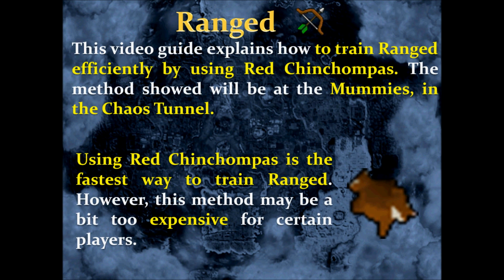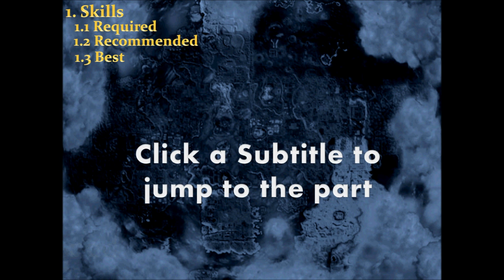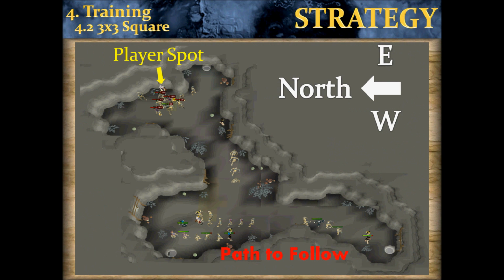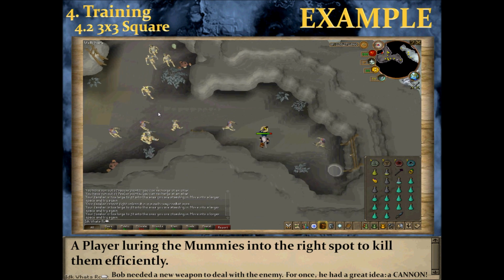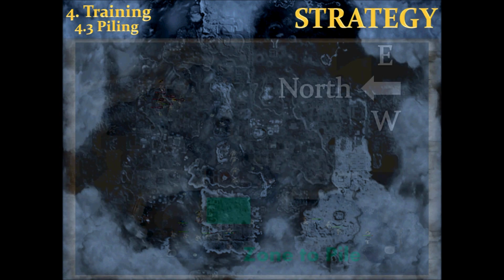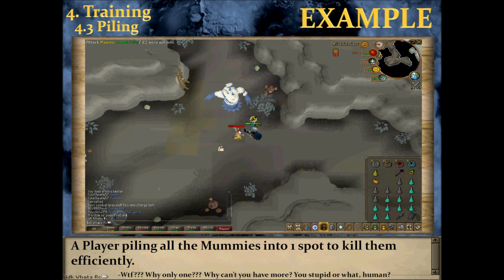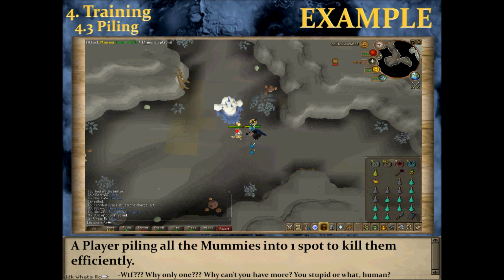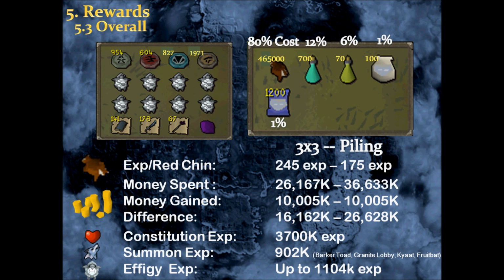Chinning Mummies NEW METHOD 320k exp/h 900k Summon exp Ranging Guide by Idk Whats Rc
This guide shows the best way to train Ranged by killing Mummies in the Chaos Tunnel by using Red Chins. Up to 320k exp in Ranged per hour can be gained. From 80-99, you will get 902k Summon exp worth of Charm and you will get around 10M worth of drops. That means that 99 Ranged would only cost around 16M gp.